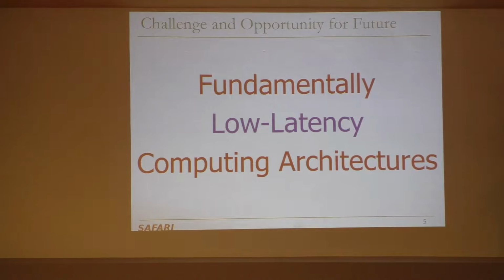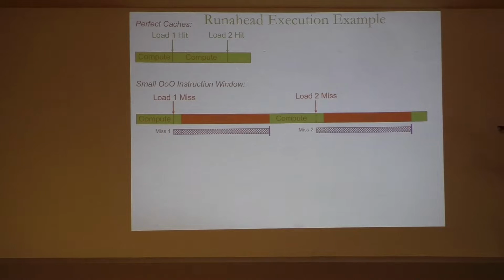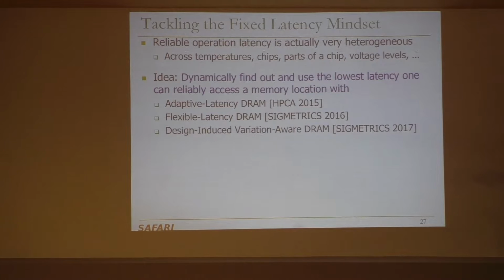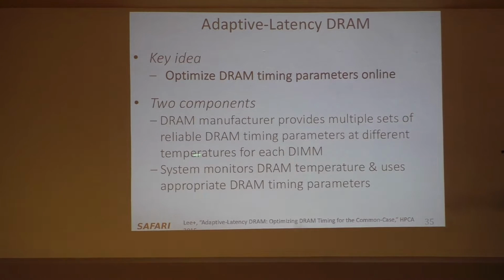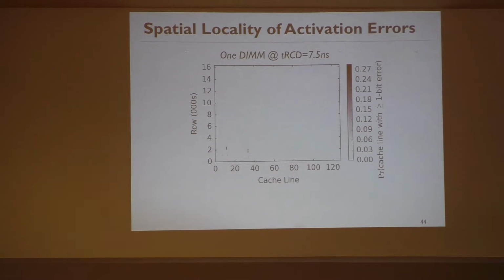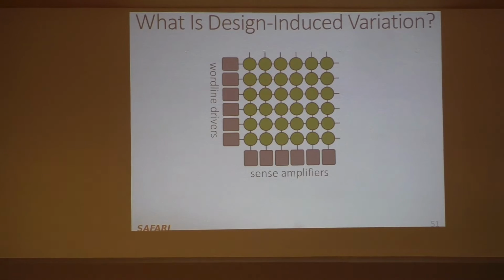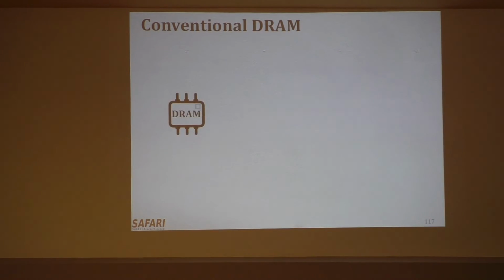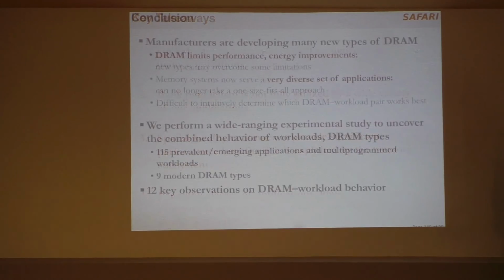Onur Mutlu @ Perugia Summer School - Memory Systems - Part 4: Low-Latency Memory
Onur Mutlu's Lectures at the Perugia NiPS Summer School
Memory Systems and Memory-Centric Computing Systems